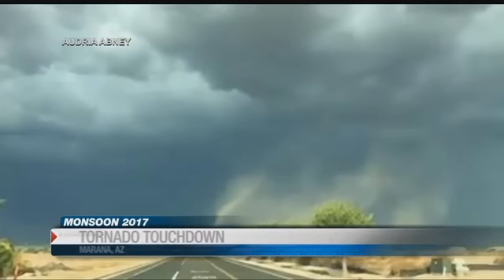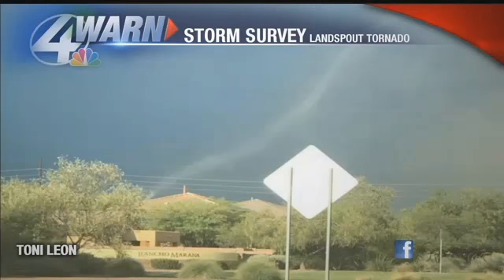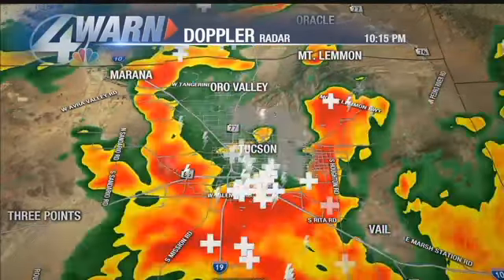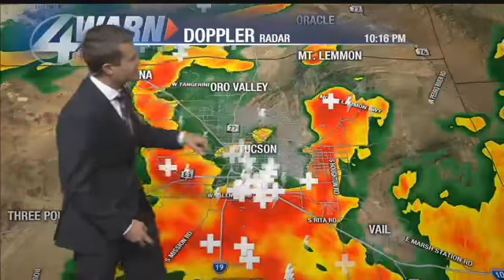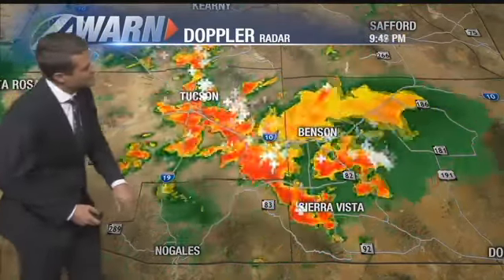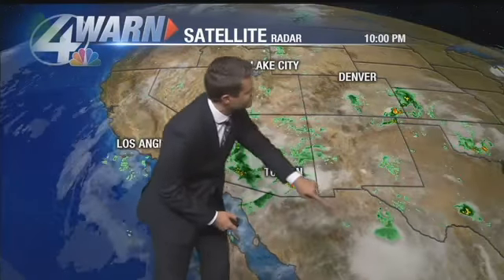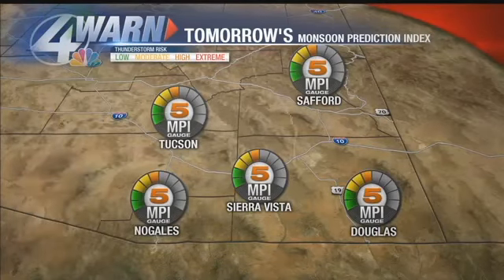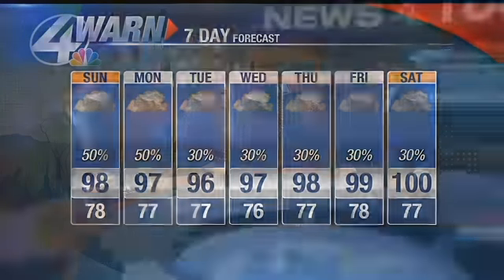July 15th Monsoon Storms sweep through Tucson